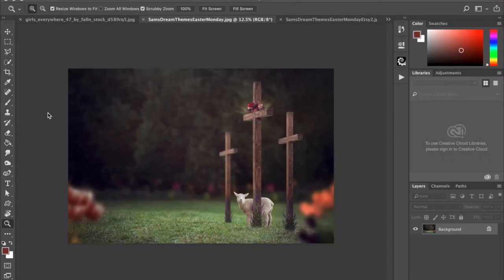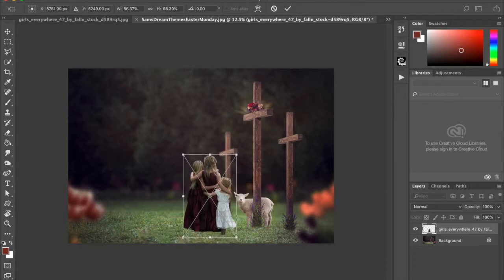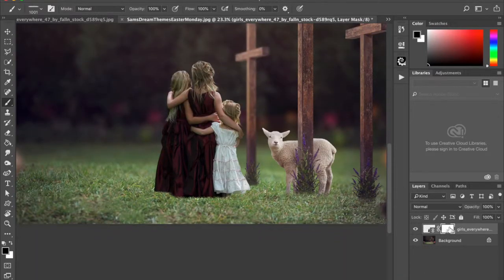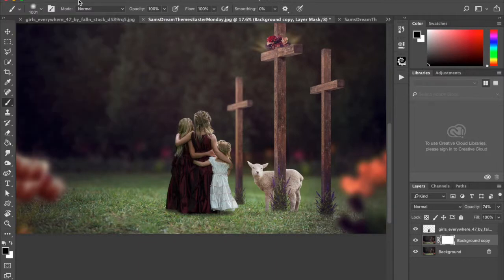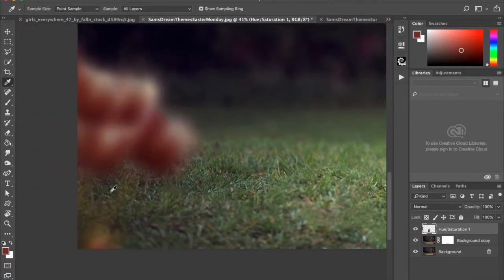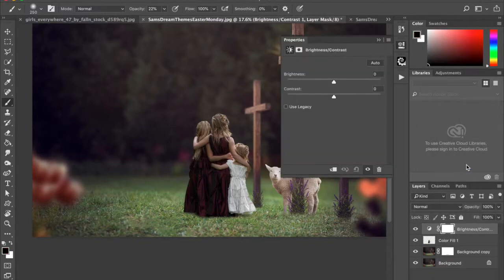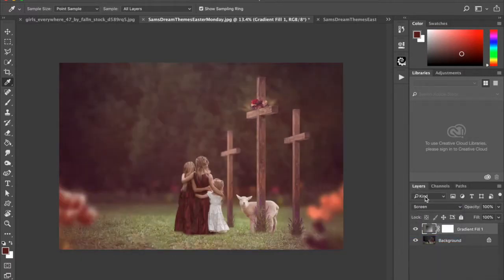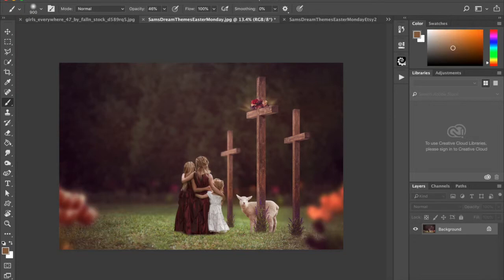Easter Monday Digital Backdrop Tutorial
Hi! This is a tutorial on how to use Sam's Dream Themes Easter Monday tutorial.  Enjoy!